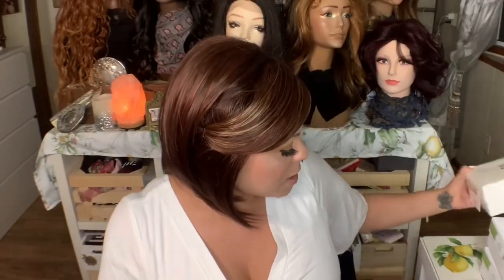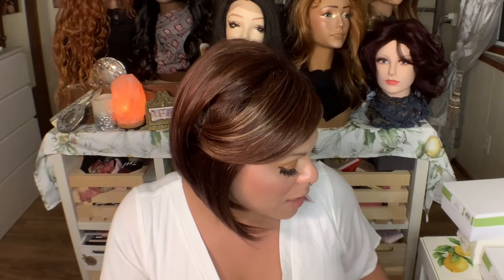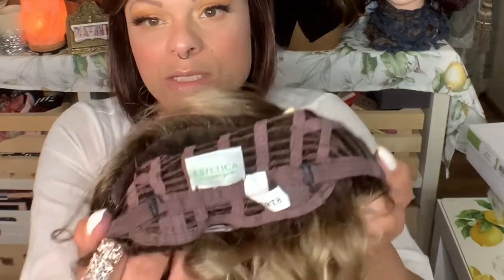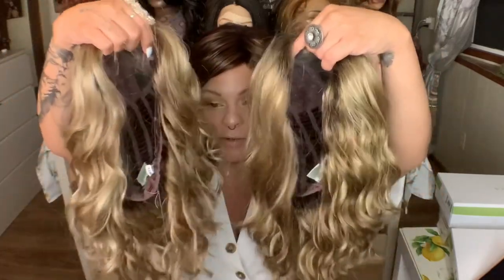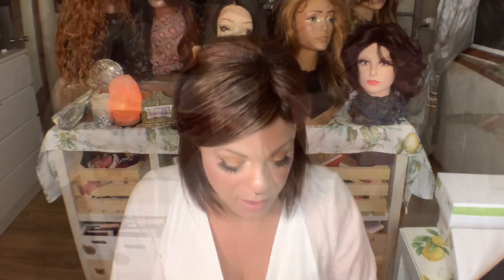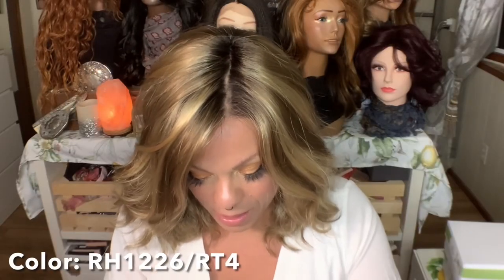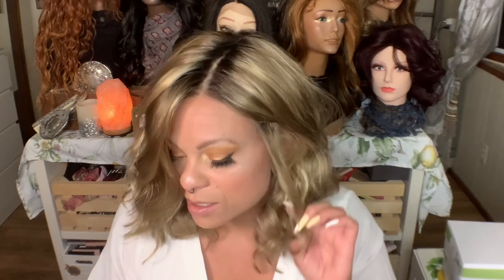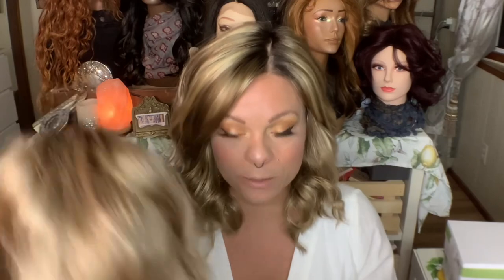Estetica's Avalon Review & Color Comparison | Ft. The Beauty Nook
Estetica's Avalon Review & Color Comparison | RH1488RT8 & RH1226RT4 | Ft. The Beauty Nook

In this video we are not only reviewing Estetica's Avalon (formerly Aspen), we are also comparing to seemingly close blonde colors. Avalon is a popular wig and I see why! LOL!

WIG DEETS:
Wig Brand: Estetica
Wig Name: Avalon
Colors: RH1488RT8 & RH1226RT4
Price: $259
Where purchased: Beauty Nook

Wig Accessories I Use:
15” Foam Wig Head